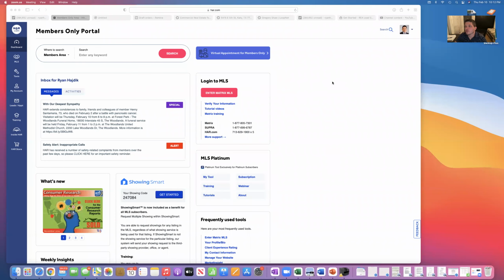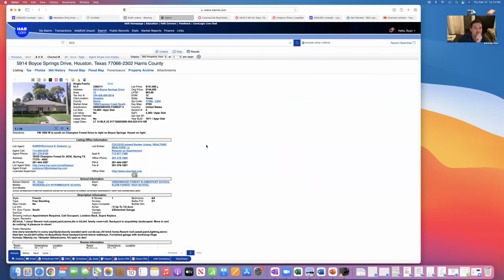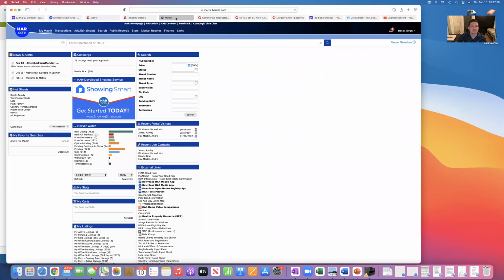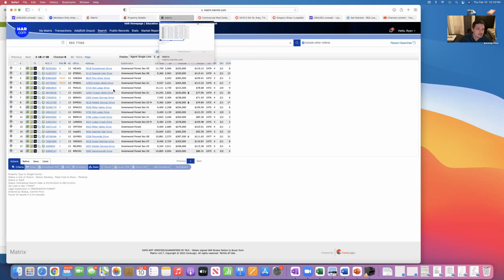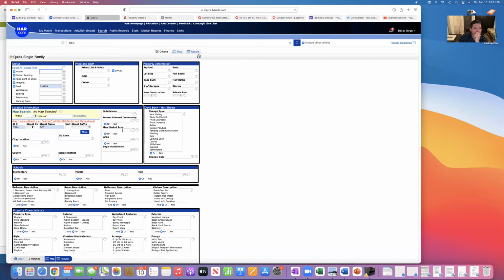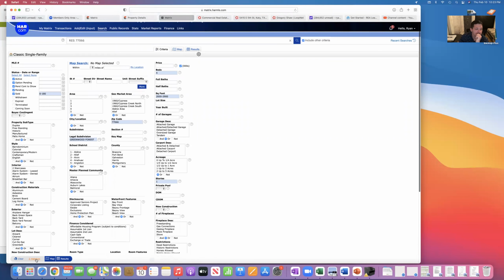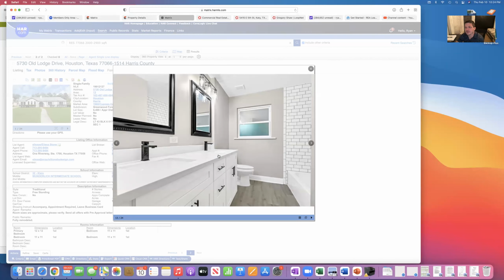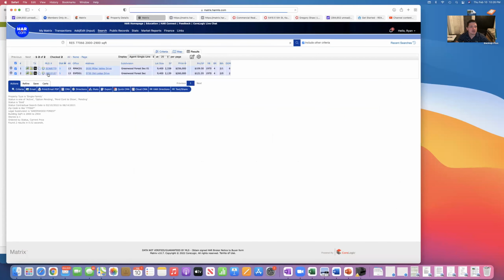CMA MARKET ANALYSIS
HOW TO SEARCH FOR COMPS FOR A LISTING